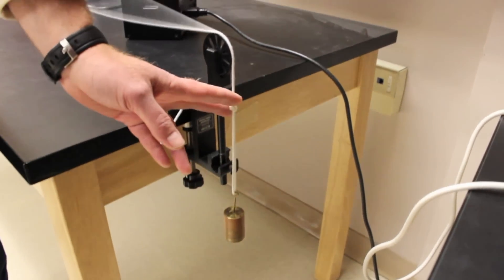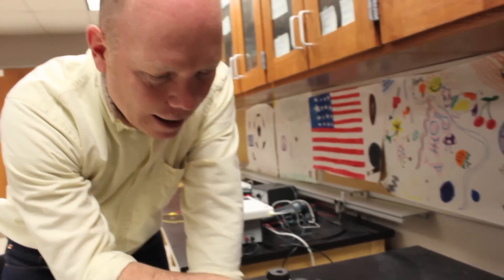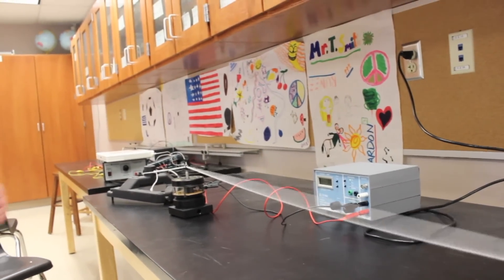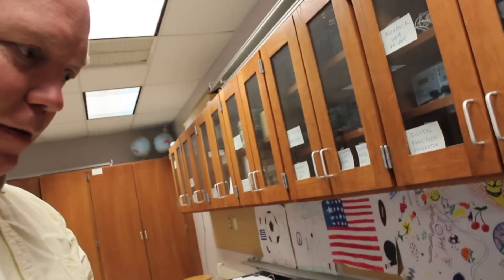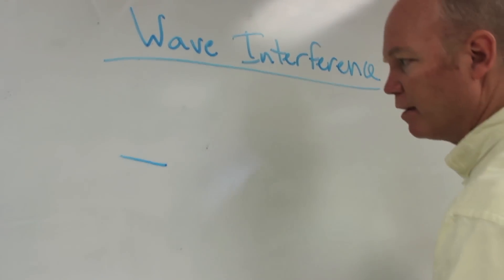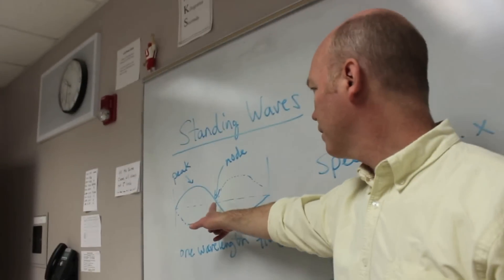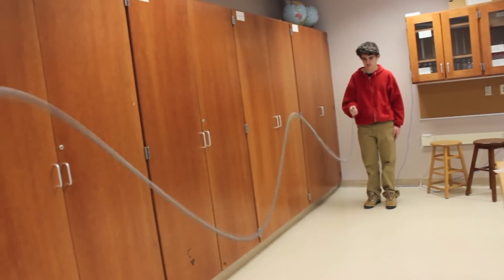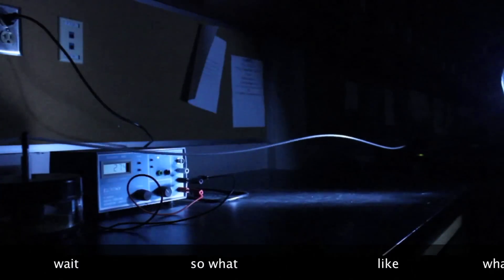Strobe Lights and String - Standing Waves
Standing waves occur everywhere from guitar strings to your cochlea. In this video we visualize the standing wave using a strobe light and string.

A huge thanks to Mr. Smith from Hampshire Regional High School. He took time out of his busy schedule to put this demo together just for my visit.